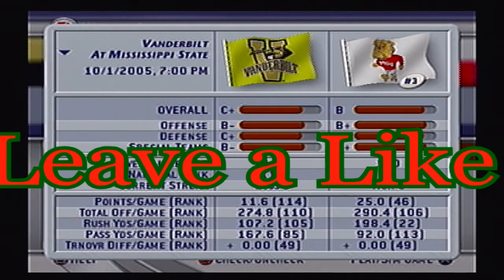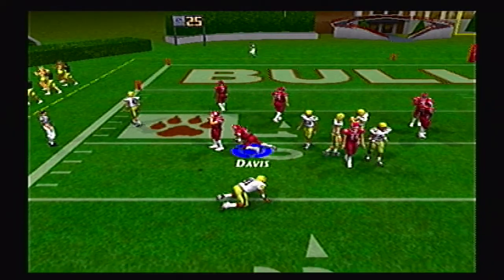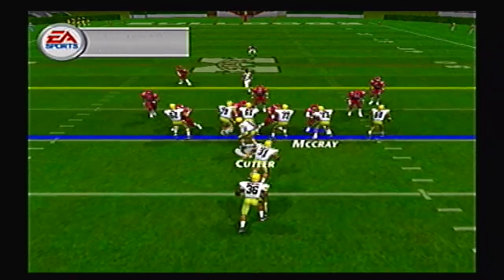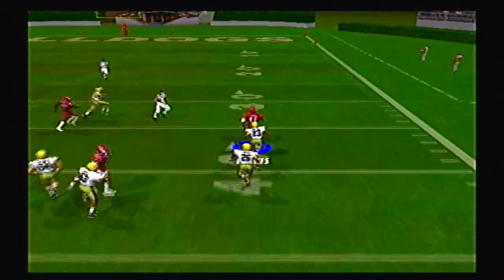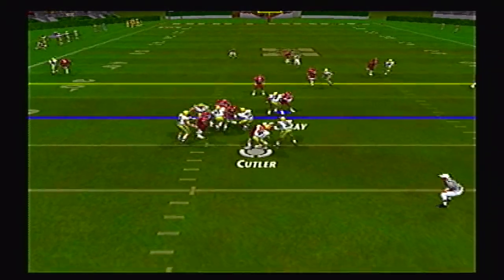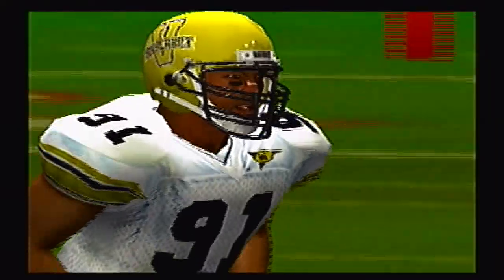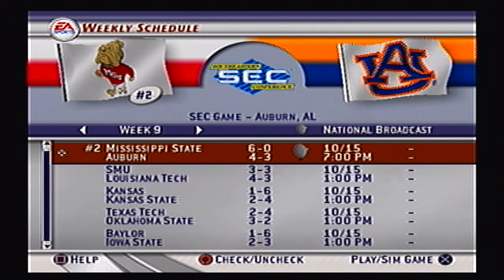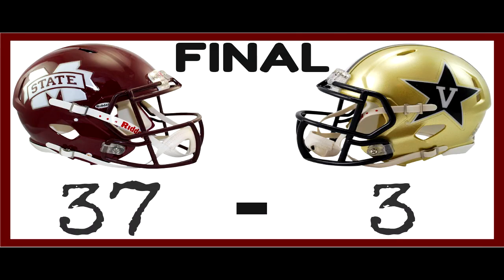Kenny Harding Hurt! NCAA Football 2003 Mississippi State Dynasty - Year 4 - Game 6 vs Vanderbilt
Trying to get an Elgato for better quality videos!